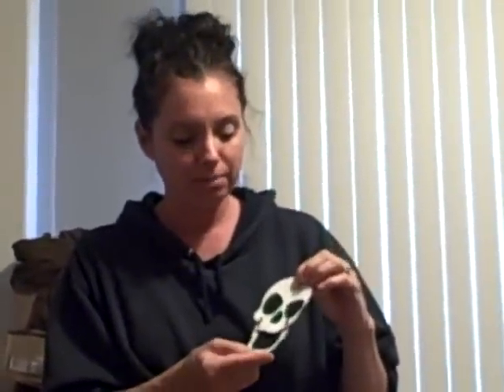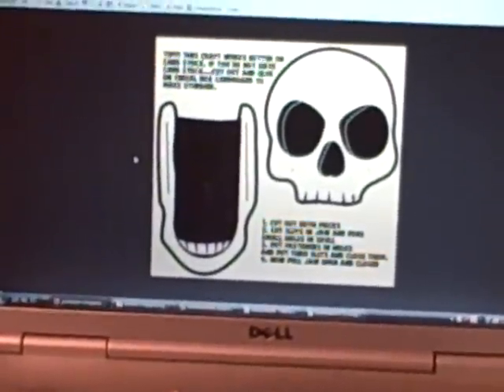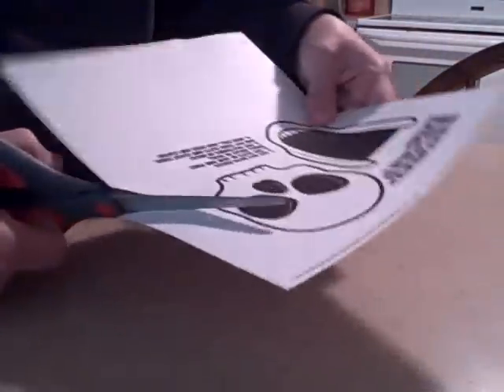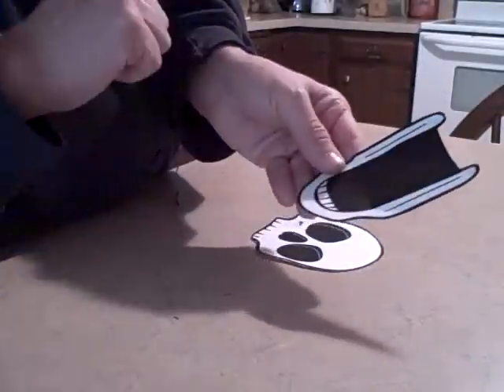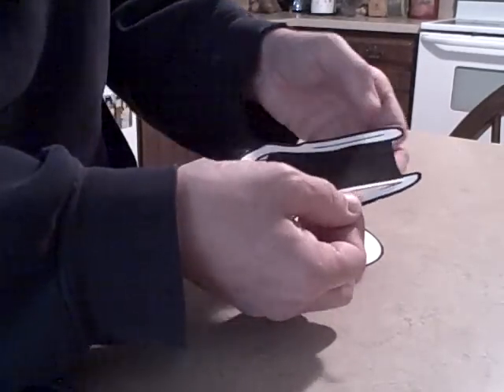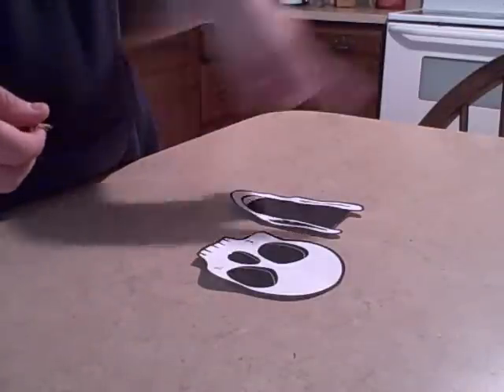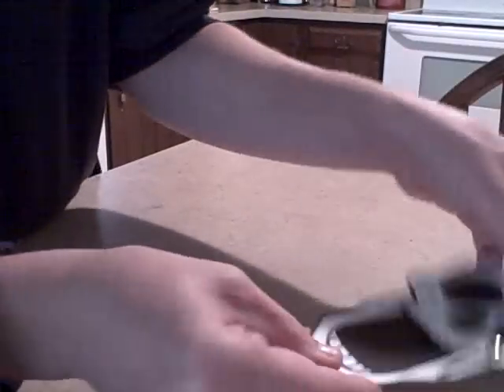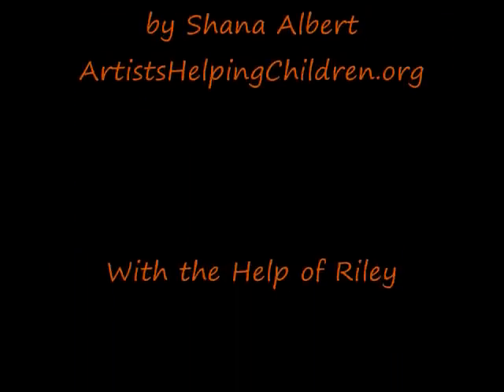How to Make an Opening and Closing Halloween Skull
In this video I'm going to show you an easy way to make an opening & closing skull for Halloween.  It's a perfect Halloween craft for even the youngest of children.  to print off the template for this craft.